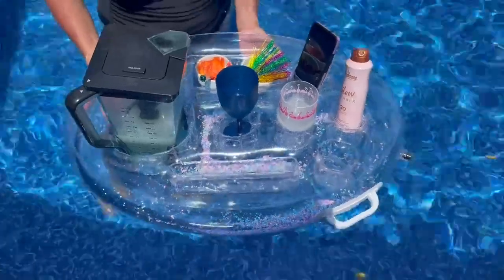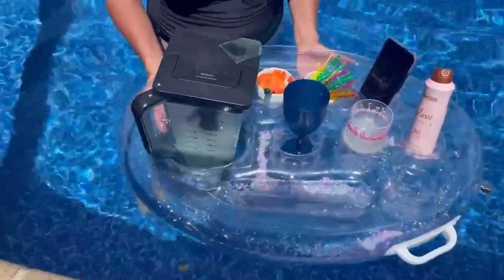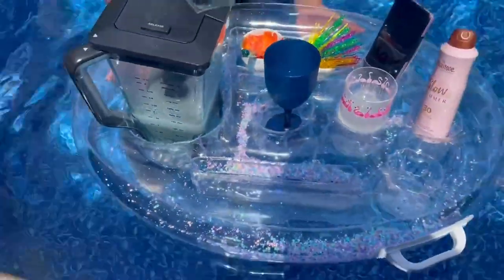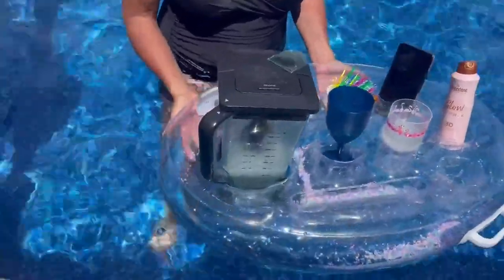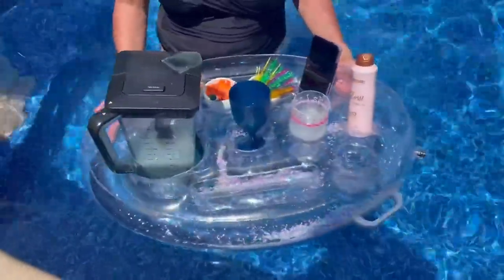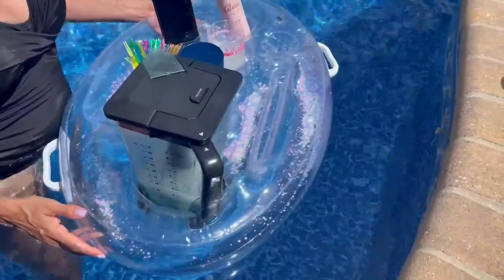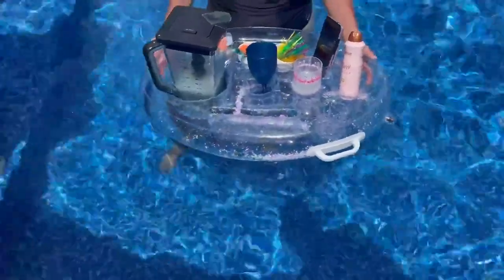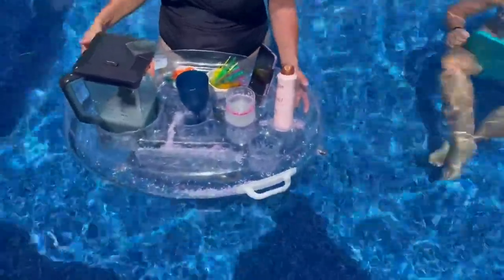FEEBRIA Inflatable Floating Drink Holder with 9 Holes Large Capacity Drink Float Review